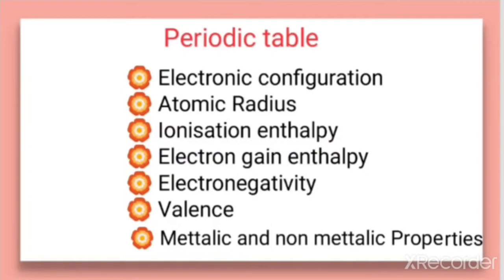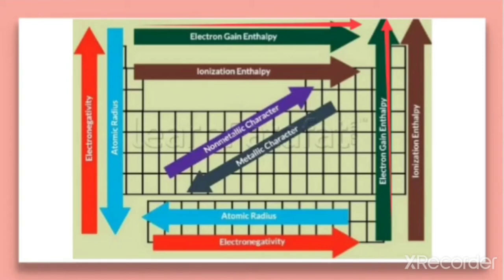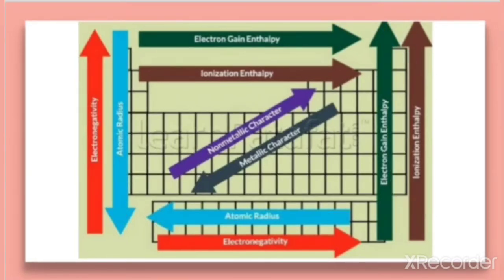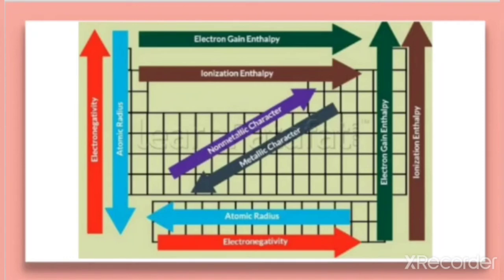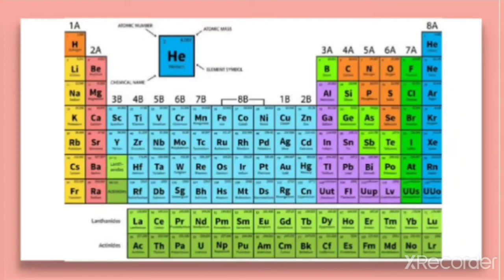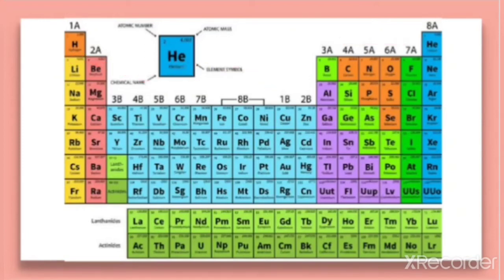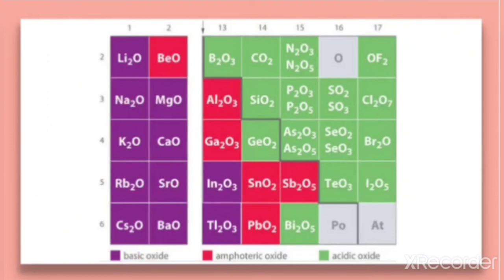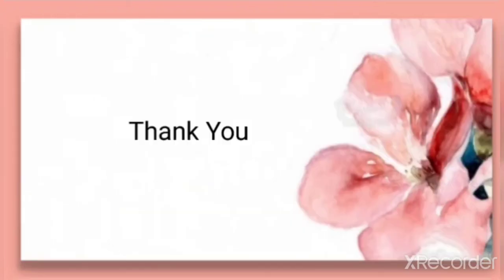11std, Periodic trends and Chemical Reactivity